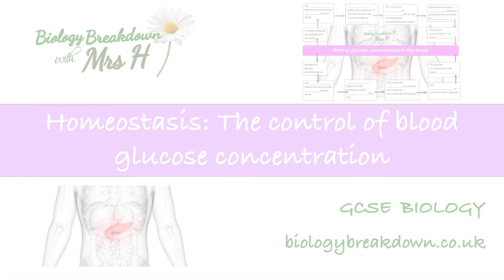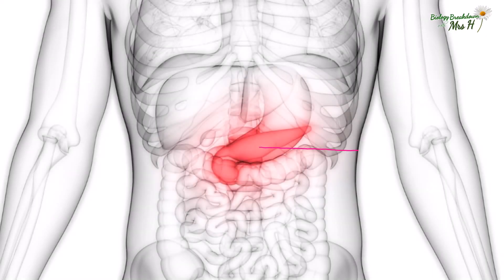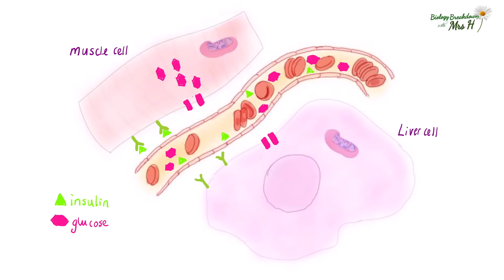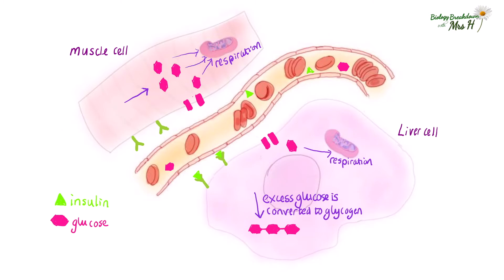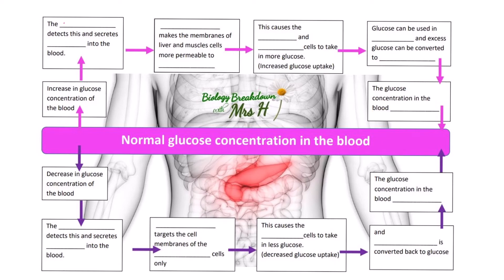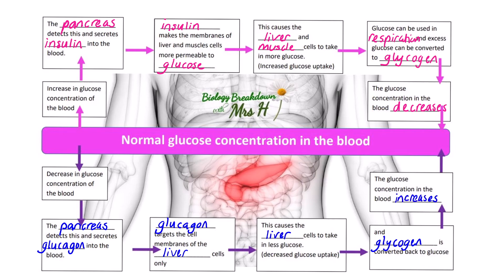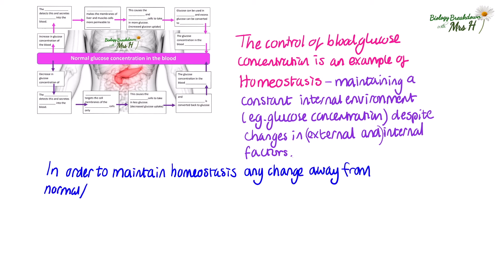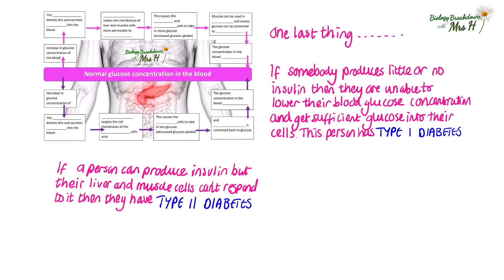Homeostasis: The Control of Blood Glucose Concentration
and complete as you watch through the video

This video explains how the pancreas controls the blood glucose concentration by secreting insulin and glucagon. This is an example of homeostasis and you can learn the simple flow diagram which is ideal for fact recall and because it is so easy to remember, it can help you to answer 6  marker questions easily! Don't forget to download the accompanying free flow diagram revision resource!